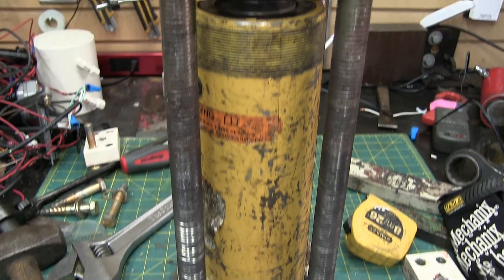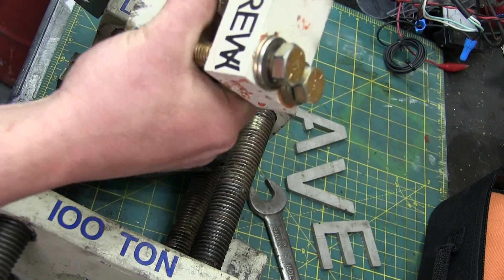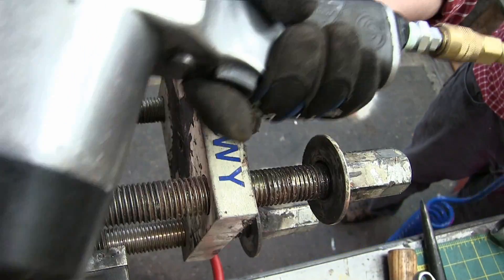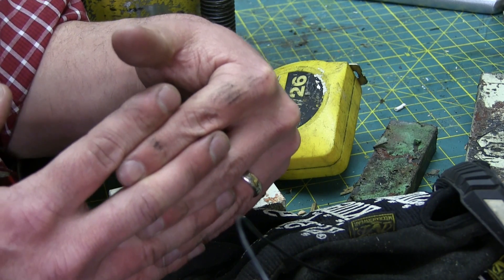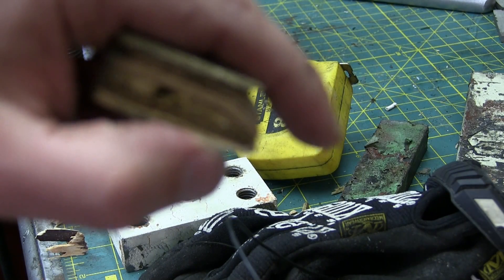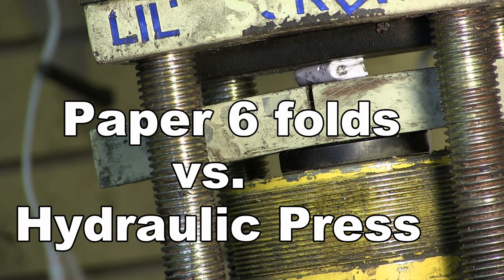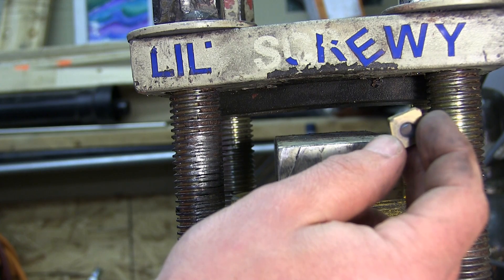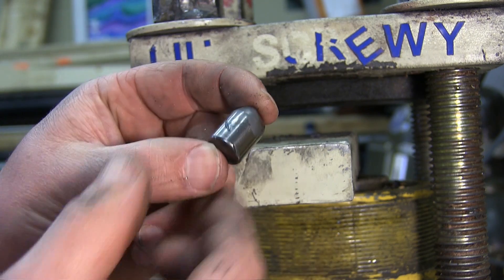Why Paper EXPLODES in a Press?! Prince Rupert's Drop, Tungsten Carbide and more!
Patron request: "why stuff explodes in the big hydraulic press. Is it fake?" No, I don't think it's fake, and I'll show you why. Also, I upgrade 'lil screwy with hydraulics and test it's metal against paper, a Prince Rupert's Drop, cutting tool grade tungsten carbide and rock drilling grade cuntstun targlide. Please bug hydraulic press channel to crush a Tungsten Carbide Button